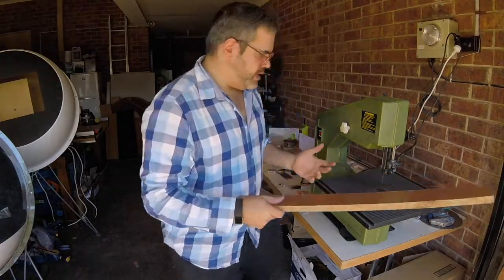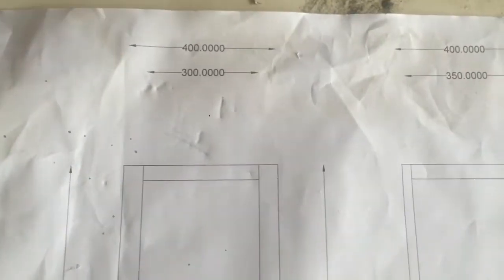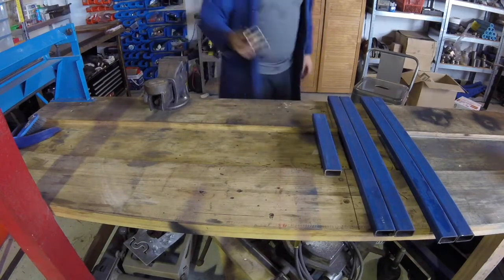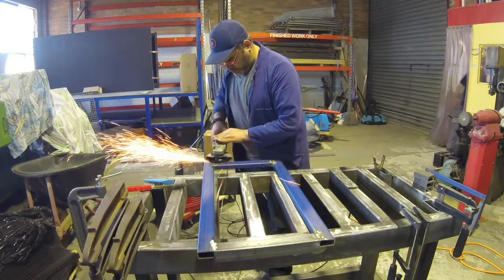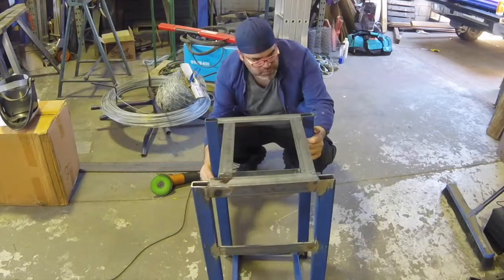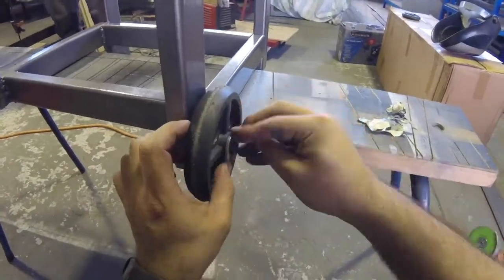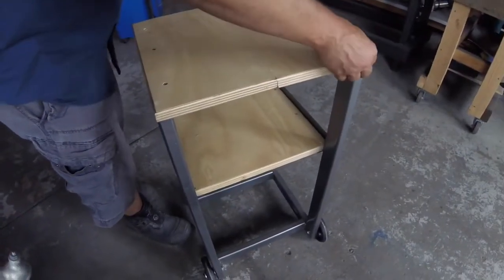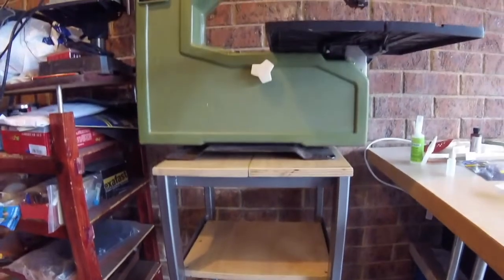How to Arc weld learn the basics like a boss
Learn to arc weld like a boss - beginners journey.

Welding is the cornerstone of metalworking and it's also an essential skill needed for fabricating.
The first steps are to learn how to arc weld, which allows you to build up your skills before going on with MIG or TIG welding - but these basic skills are imperative so they can be learned early!

The original post was written back in April 2016; this updated version has new voiceovers explaining what we're doing as well as some extra tidbits from me along my journey while learning everything there is about sticking joints that will make any fabrication project complete (and safe!)

After fixing my bandsaw, I headed down to Steve Cs to weld up a stand for my new bandsaw and learn some new skills along the way.